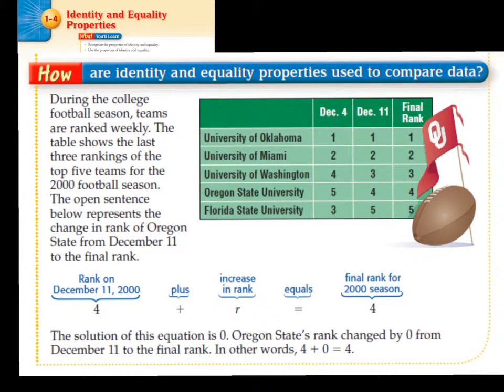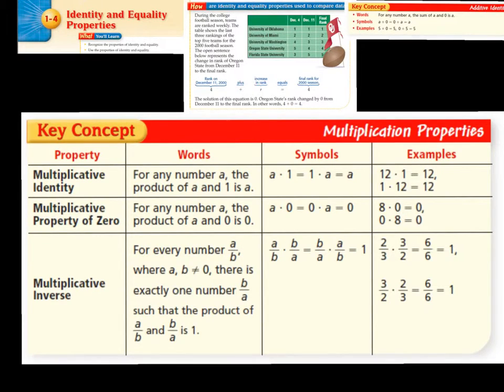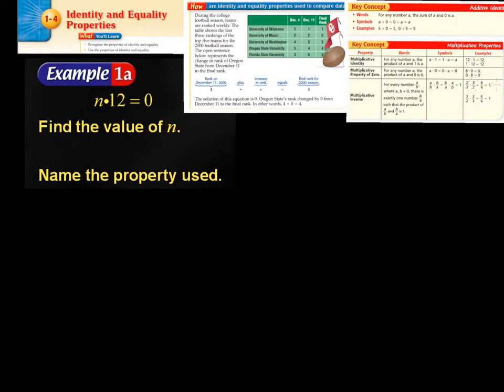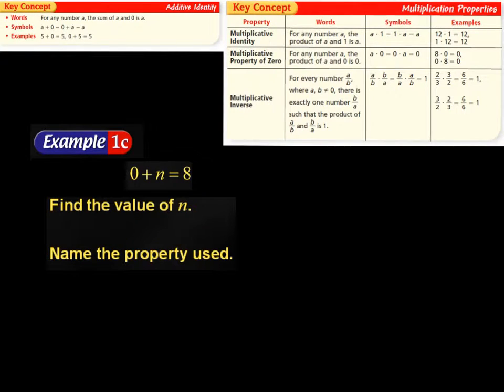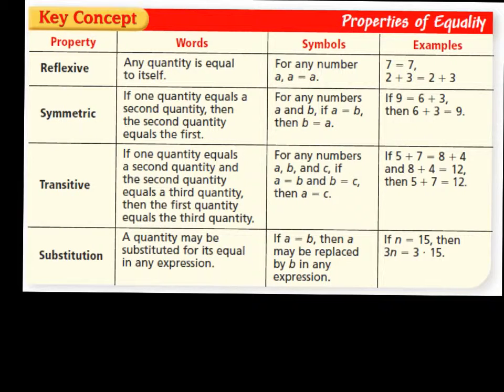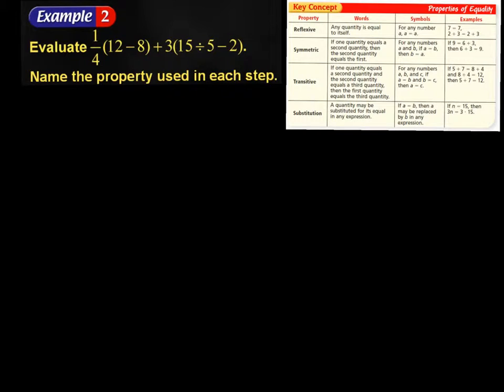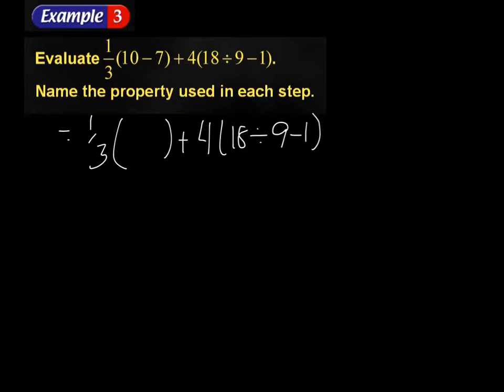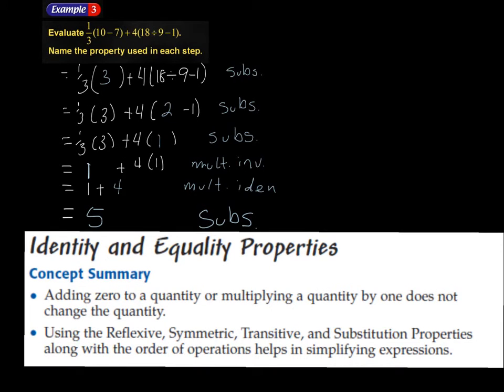1-4 Identity & Equality Properties